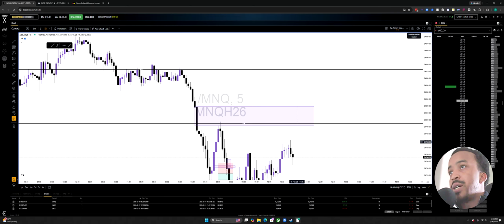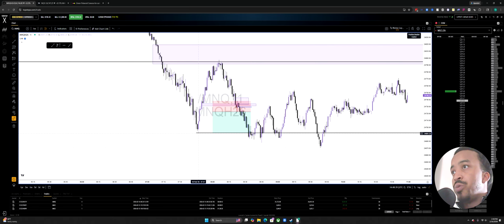How I Made a 30+ Point NQ Trade On Presidents Day (Bank Holiday)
$228 Profit On The Day With Nasdaq Micros